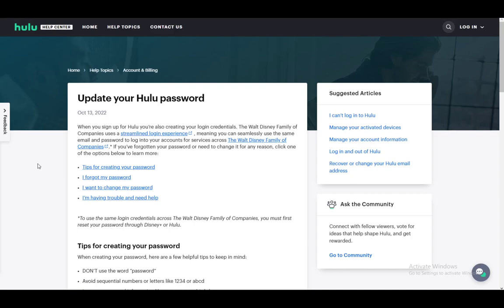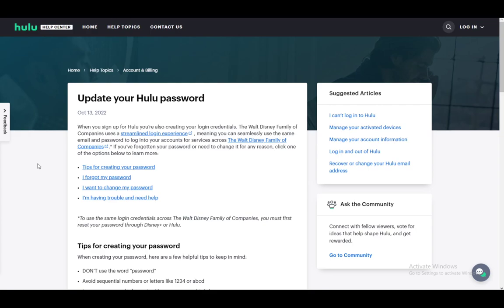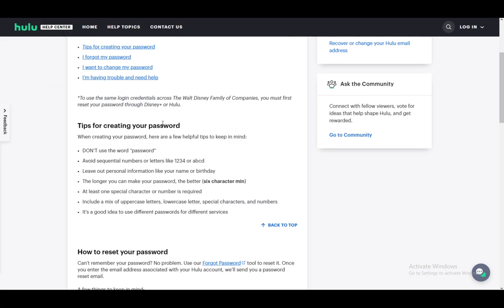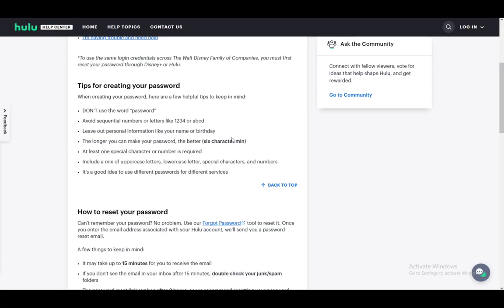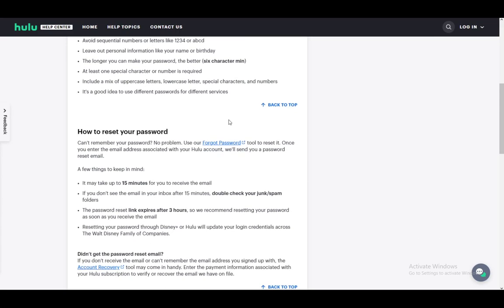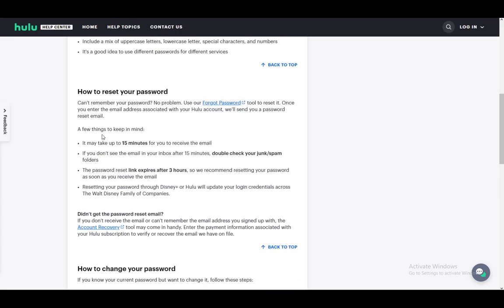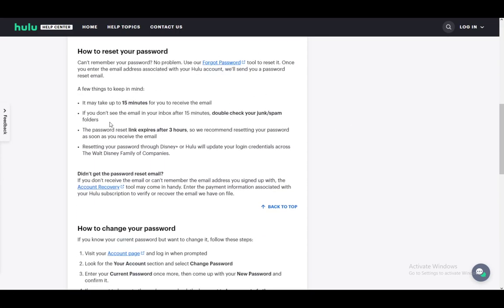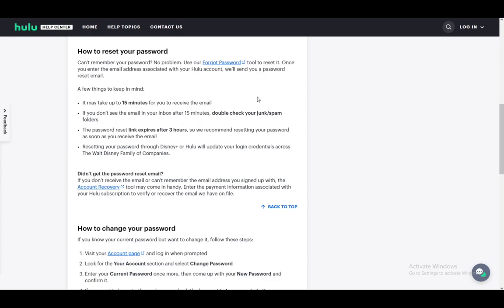How To Change Hulu Password Tutorial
Today we talk about change hulu password,how to change hulu password,hulu password,hulu change password